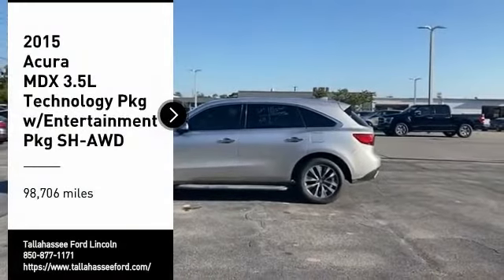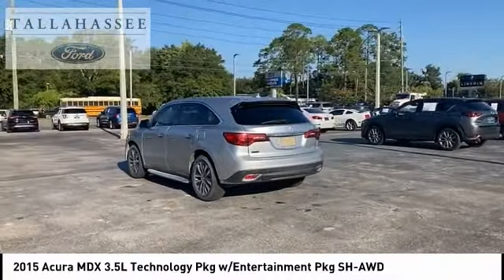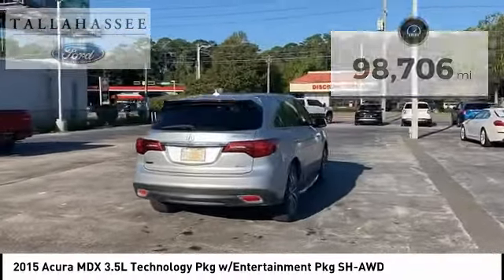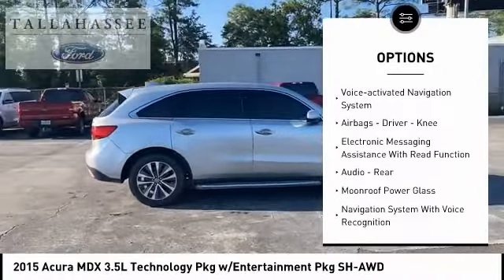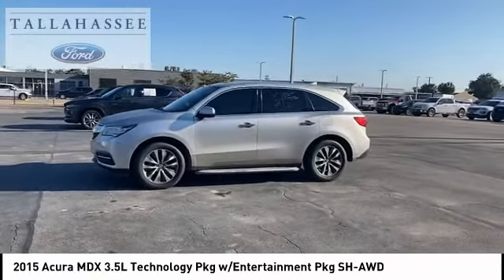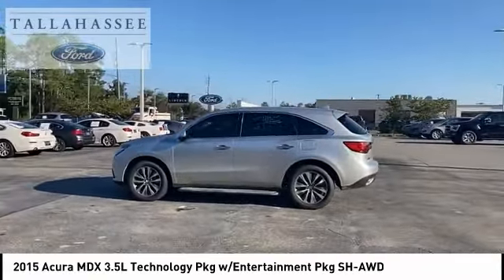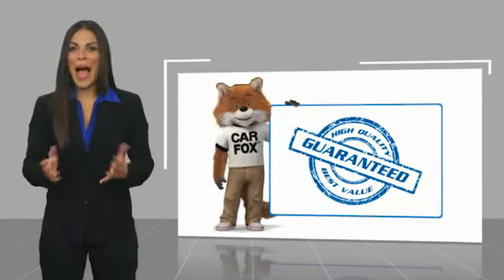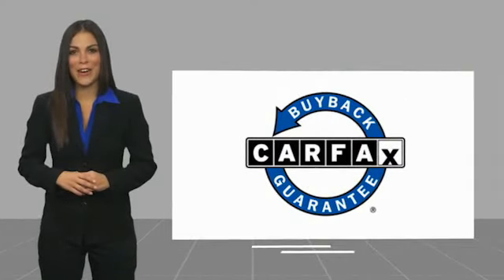2015 Acura MDX A55425A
2015 Acura MDX 3.5L Technology Pkg w/Entertainment Pkg SH-AWD

243 N. Magnolia Drive

Complimentary 20-Year 200,000 Mile Warranty provided by Tallahassee Ford Lincoln. Covers the Engine, Transmission, Front and Rear Wheel Drives. Ask dealer for details.  Recent Arrival! Priced below KBB Fair Purchase Price!  Graystone w/Leather-Trimmed Interior.  18/27 City/Highway MPG Awards: * 2015 IIHS Top Safety Pick+ * 2015 KBB.com 10 Best Certified Pre-Owned 3-Row SUVs Under $30,000 * 2015 KBB.com Best Buy Awards * 2015 KBB.com 10 Best Luxury SUVs * 2015 KBB.com 10 Best Certified Pre-Owned Luxury Cars Under $30,000 For more information, Kelley Blue Book is a registered trademark of Kelley Blue Book Co., Inc. *Insurance Institute for Highway Safety.   Reviews: * If youre looking for a luxury crossover SUV big enough to hold the entire family, luxurious enough to impress the neighbors, and reliable enough to keep well past the last payment date, the 2015 Acura MDX is an easy pick. Source: KBB.com * Capable handling; good fuel economy; quick acceleration; quiet ride; excellent crash test safety scores; long list of standard and available features. Source: Edmunds * The 2015 Acura MDX is as refined as it is sophisticated. It is adorned with gorgeous Jewel Eye LED Headlights, which are designed to help improve reaction times and lessen eyestrain. With SUVs and Crossovers, keeping vehicle weight low is important. Acura worked some engineering magic when they shed 275 pounds from the vehicle, all the while increasing unit body rigidity using hi-tech lightweight materials. Expert engineering make the MDX quieter with acoustic front glass, sound-deadening materials, and active noise cancellation. On the inside, drivers will find comfort and luxury amidst high-tech advancements. The dash offers a sleek look and convenient arrangement of controls. The MDX comes standard with a 3.5-liter, 290-horsepower V-6, i-VTEC engine, which gets an EPA estimated 20 MPG City and 28 MPG Highway. It has a 6 -Speed Sequential SportShift Automatic, wi